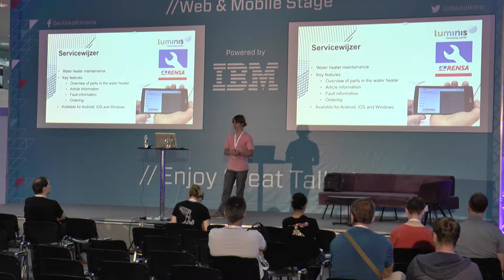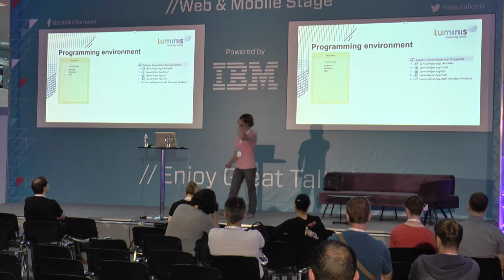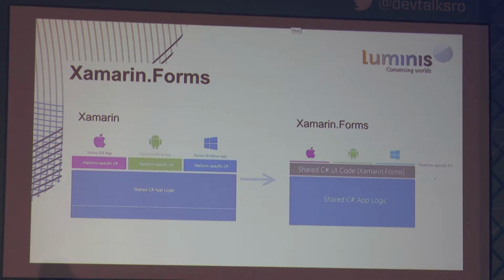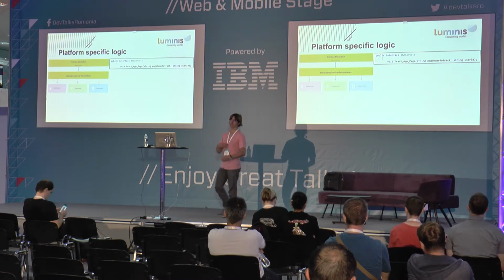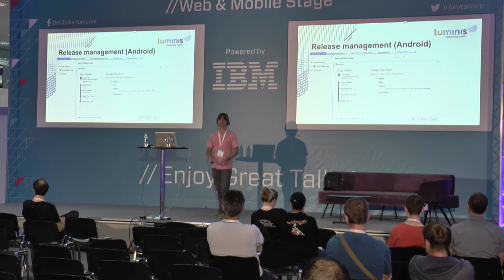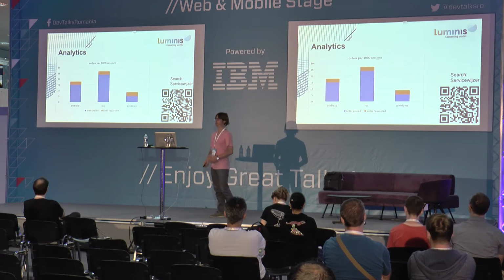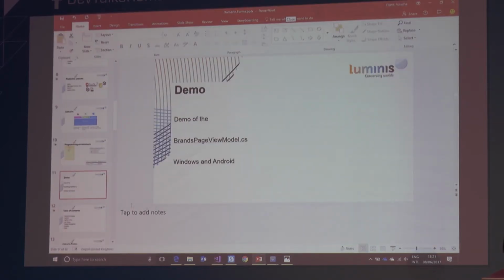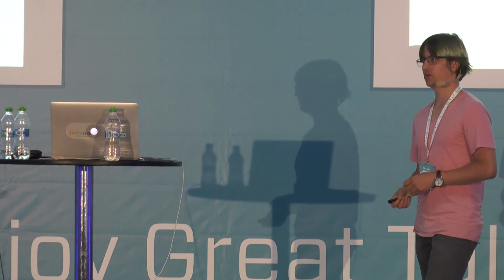Real life cross-platform application development using Xamarin Forms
Frank Folsche, Software Developer at Luminis Arnhem